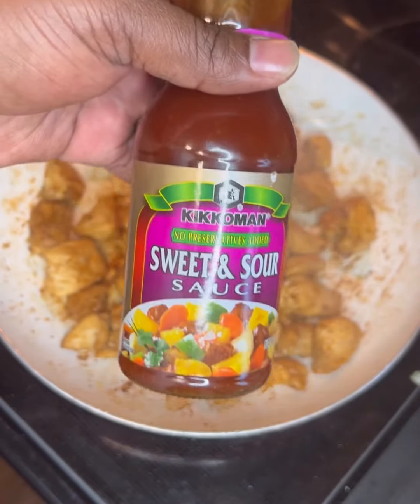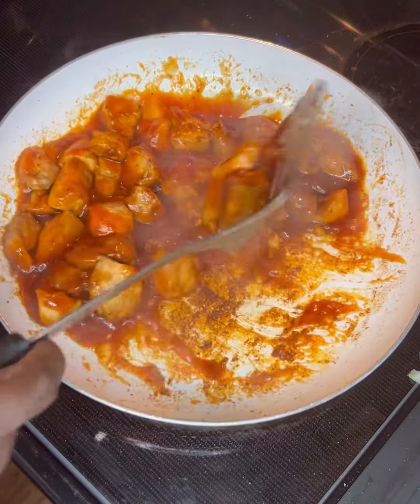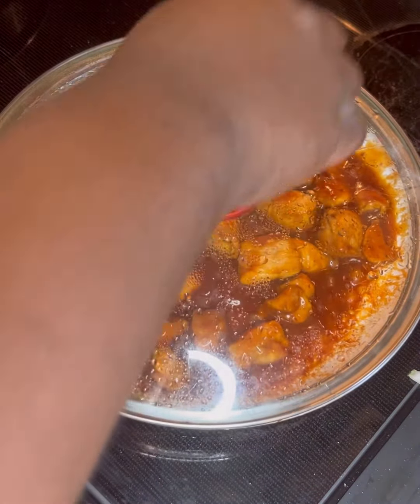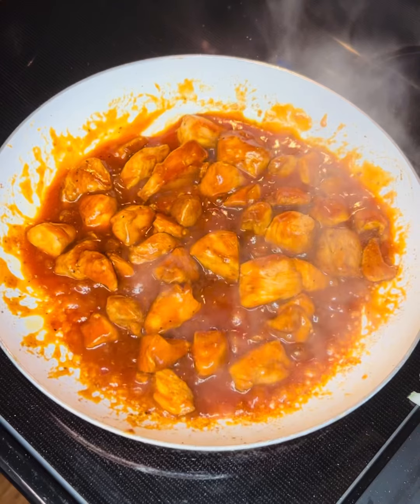How to make sweet and sour chicken quick and simple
Hey y’all this is a quick and simple make to one of my most favorite marinate your chicken in soy sauce for a hours I use cut up chicken breast brown it in a skillet then add your SnS sauce then put it on low to simmer for at least 30 minutes and it’s Grace and Smash